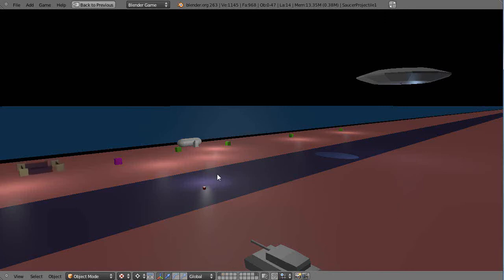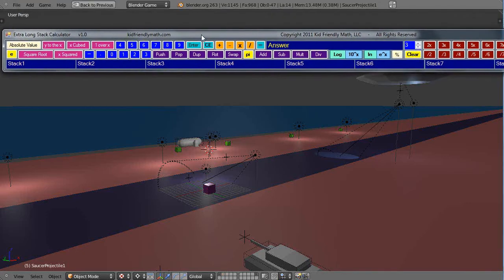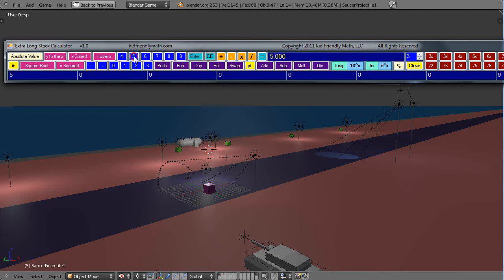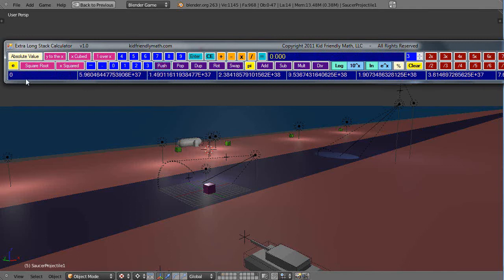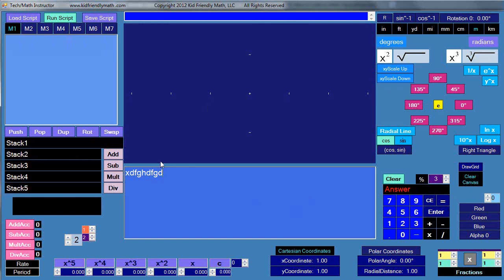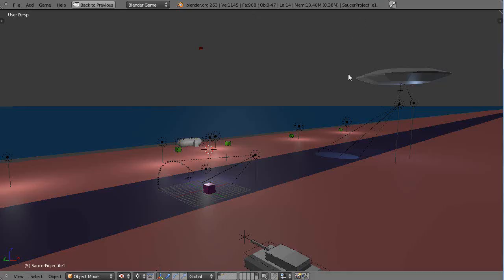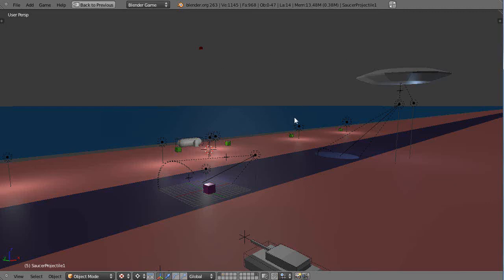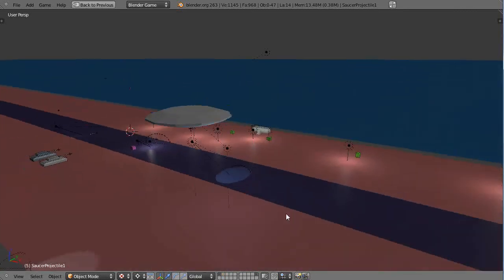Blender Video - My Upcoming SciFiAnimator Web Site This Week- Feedback Request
In this video, I provide you with some information about my soon-to-launch web site, SciFiAnimator.  Hopefully, you can email me some feedback to my YouTube Inbox about the type of material in which you might be interested; scenes, models, tutorial, textures, software, etc. I have to start charging for material from this point forward as I don't generate enough views and ad revenue to justify all the time that I've spent making tutorials in the last 7 months. Thanks much.